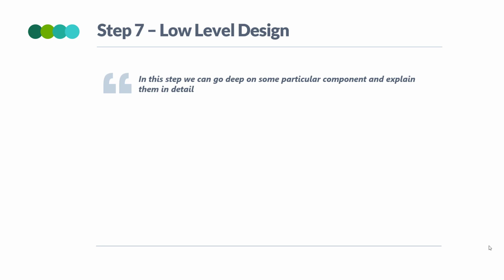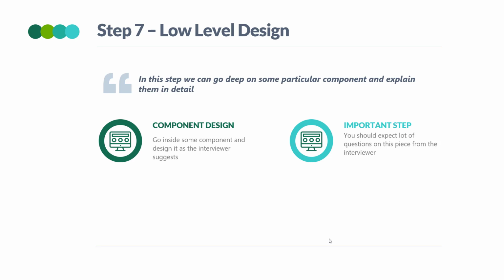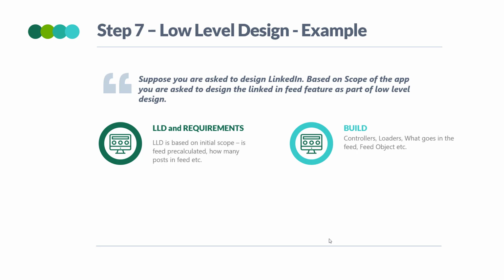Step 7 and Step 8